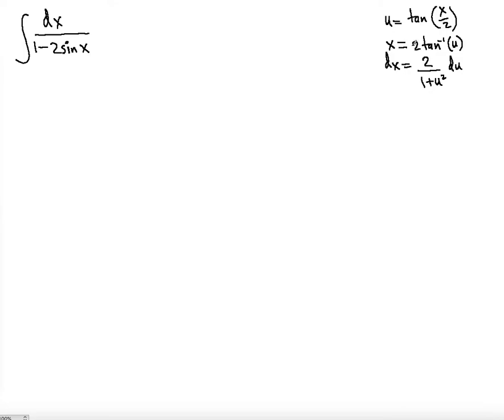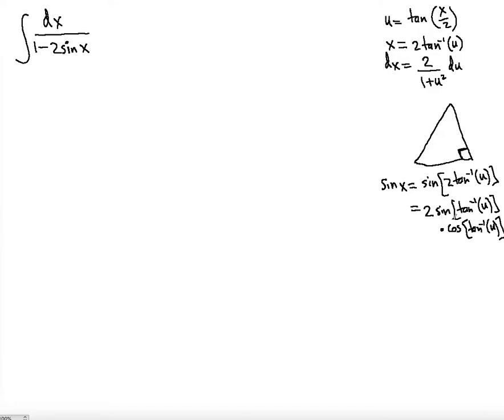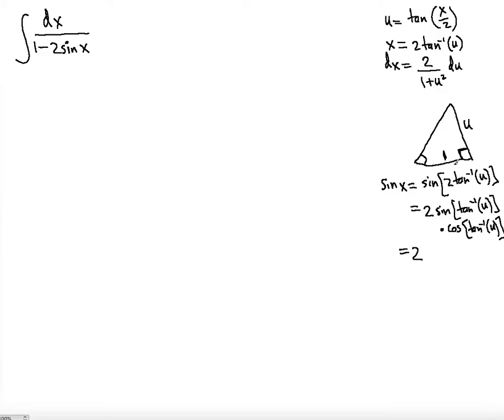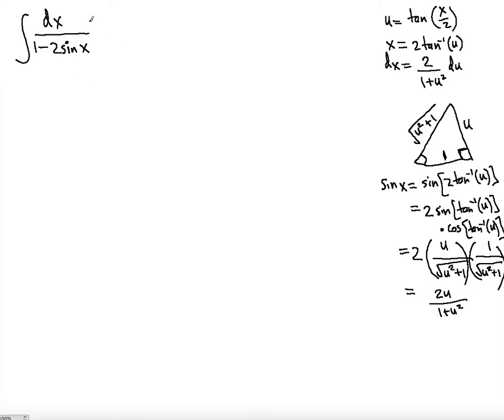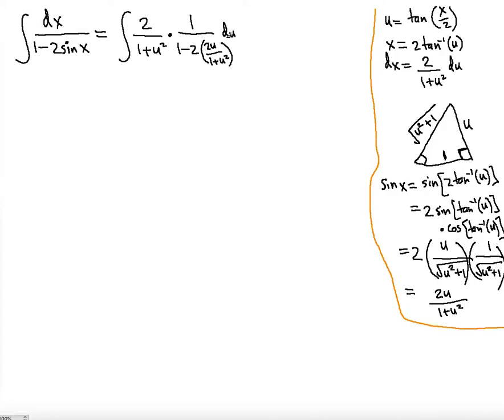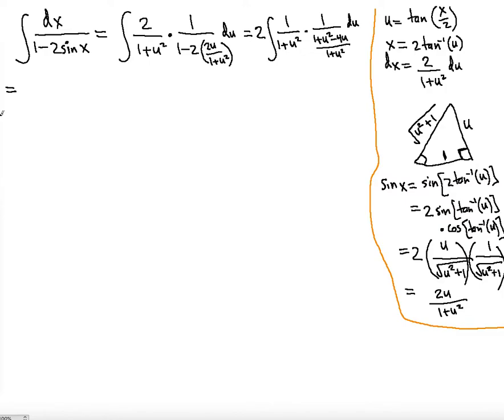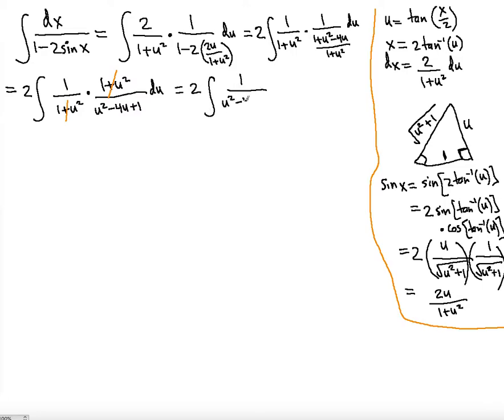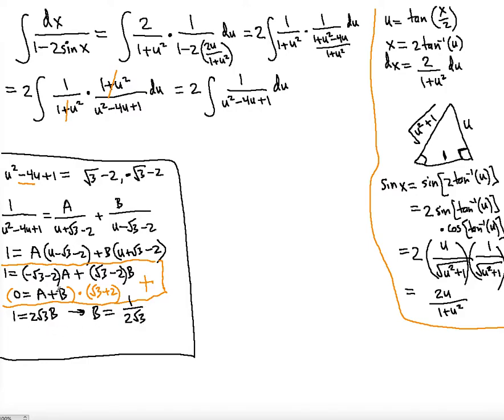🔃 Trigonometric Antiderivatives problem #4 ! ! ! ! !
In this video you will learn how to find the Antiderivative of a Trigonometric function 1/(1-2sinx) by using U Substitution.